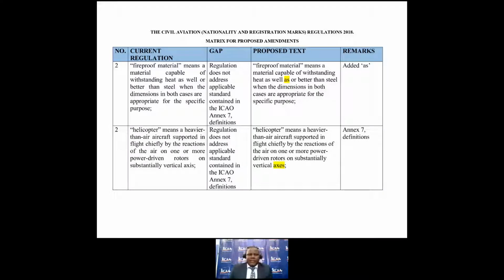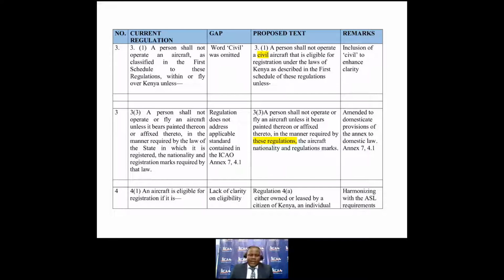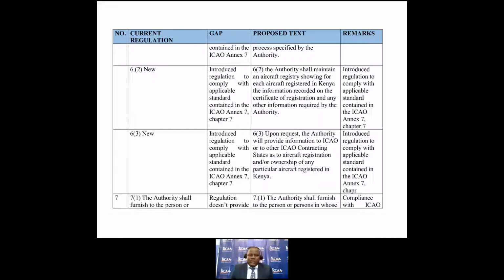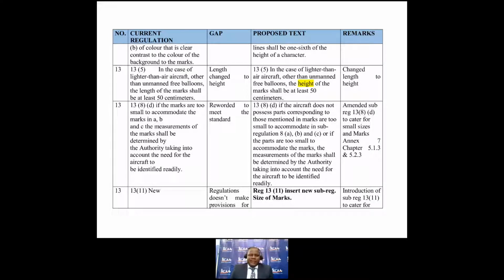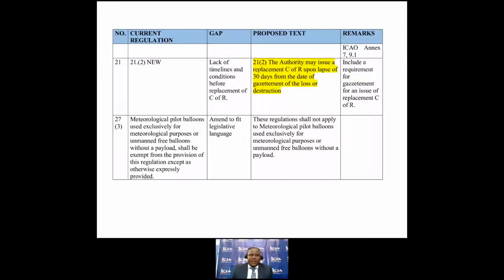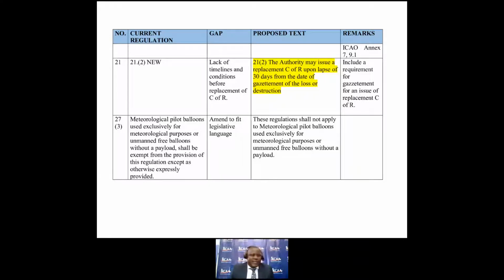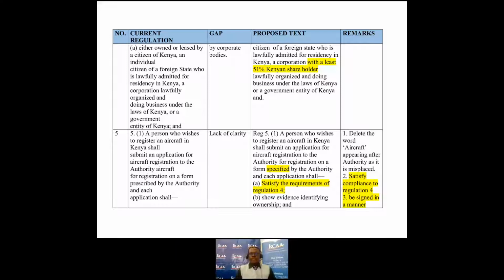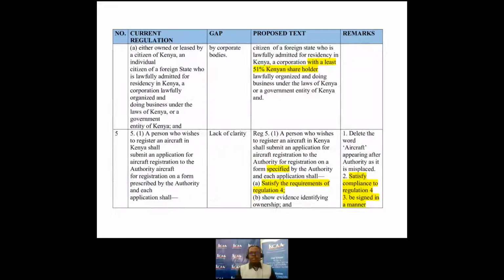Draft Civil Aviation (Aircraft Nationality and Registration Marks) Regulations, 2021